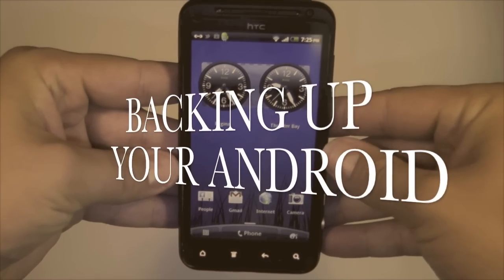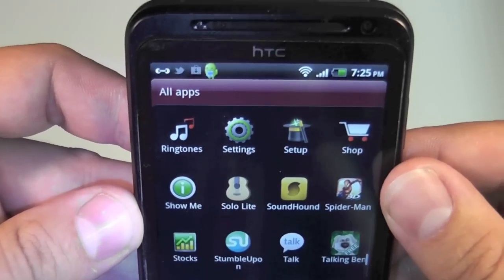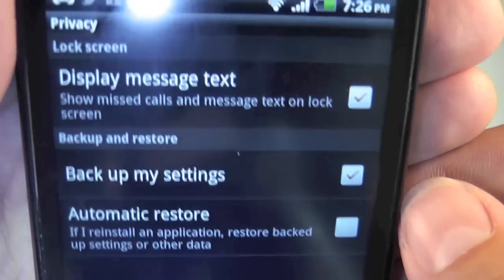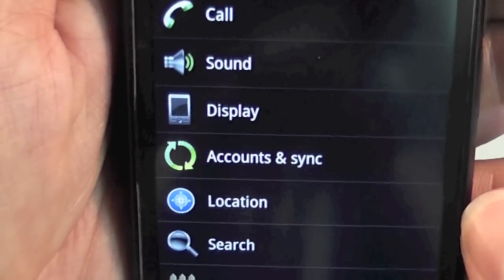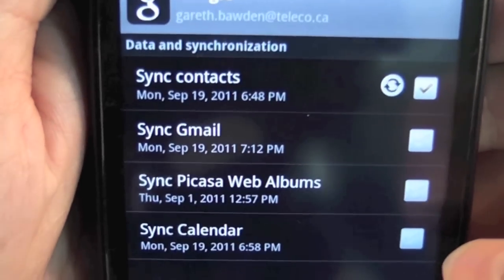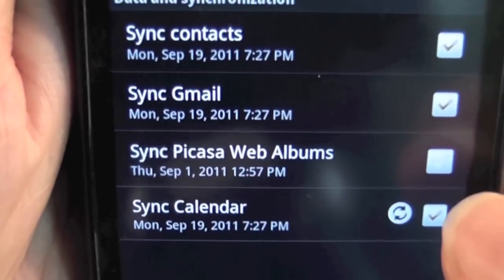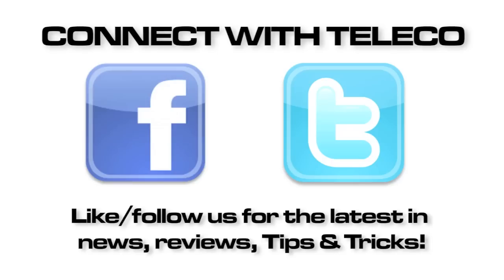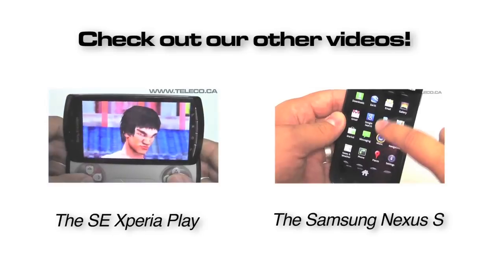How To Back Up Your Android Phone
A brief tutorial on how to back-up your Android device wirelessly so you can keep all of your contacts safe and even sync your calendar.